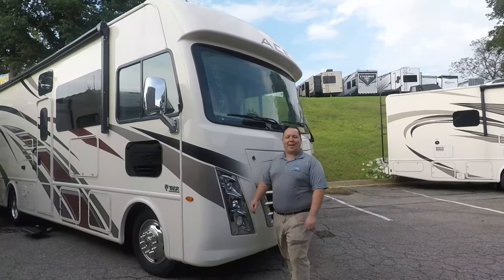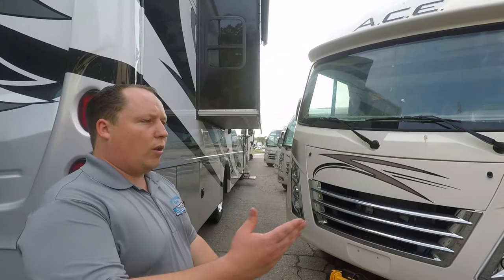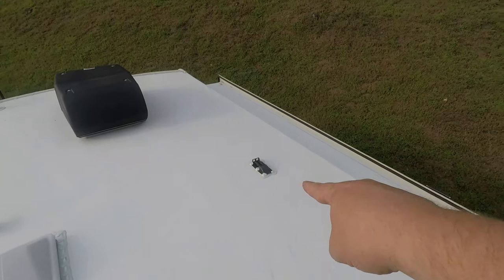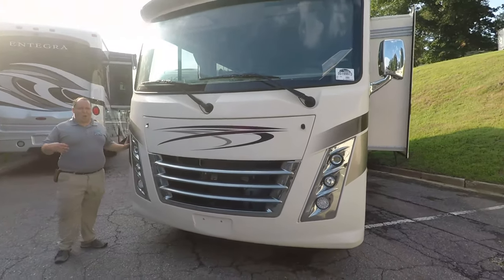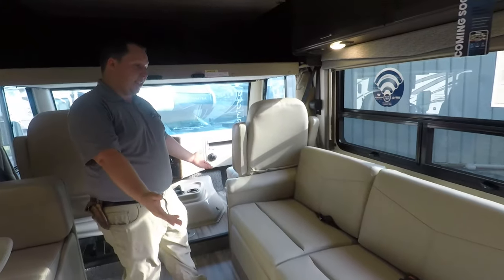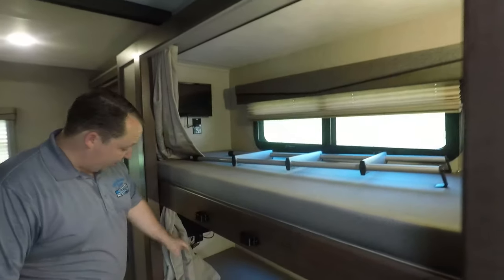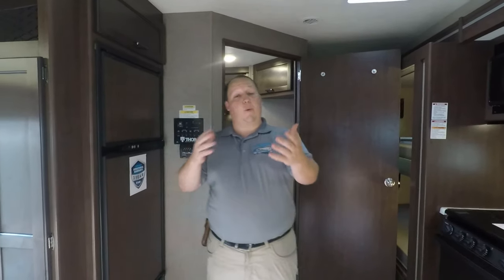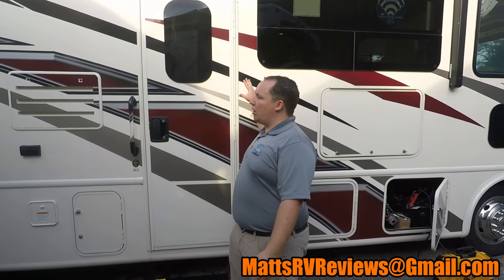2020 Thor ACE 30.2 - Bunk Beds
Hey Everyone its Matt from Matt's RV Reviews
Today were taking a look at the 2020 Thor A.C.E. 30.2
This is Thors Entry Level Class A Gas motorhome with bunk beds.

Now I wouldnt personally buy this RV... WHAT?!?! Can you believe a salesman is saying that? But let me explain... I claim to have the worlds only unbiased RV Review Channel and if I didnt speak my truth I wouldnt be authentic.
Now with that said the reason why I dont like this is because one of my favorite motorhomes is Thor Windsport 34J which in my opinion more featured and better then the ACE 30.2... BUTTTTT it is also 10-15k dollars more... So its easy for me to say spend more money... But at the end of the day I am not the one putting out the bill.
So take that with a grain of salt.. Dont listen to me or any other salesman buy whichever motorhome fits you and your family the best.

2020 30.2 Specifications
Sleeps 9
Slides 1
Interior Color TECH SAVVY
Chassis Ford F-53
TV Info LR 40" LED TV, BR 32" LED TV, Bunk Beds (2) 15.5" LED TV's, Ext. 32" LED TV

Thor Motor Coach A.C.E. Class A gas motorhome 30.2 highlights:

Full-Wall Slide
Bunk Beds
Master Suite
Drop-Down Bunk
Exterior TV

This A.C.E. Class A gas motorhome allows you to visit with everyone after turning your captain's chairs around to face the Dream dinette and jackknife sofa. You can plan your next adventure while eating a meal you cooked in the kitchen or while playing a game. Now picture yourself sleeping on a queen-size bed in your own private master suite while the kids are still sleeping on the bunk beds. You don't even have to use the furniture or drop-down overhead bunk unless you have more overnight guests. Your spouse can sneak through the dual-entry bath without waking up the kids to get to the main area to make breakfast. You can also do some work at the dash workstation or read a book while placing your drink on the coffee table. The full-wall slide on the 3TRAX wall slide system provides plenty of room to move about the coach.

The evolution of a Class A and a Class C motorhome defines each A.C.E. model by Thor Motor Coach. From the power drop-down bunk with a ladder and the elegant fabric collections to the Kibble Station, the Bird's Eye Window, and the Pet-Link multi-purpose tie-down, you will enjoy every single part of the A.C.E. Class A gas motorhome. Choose your favorite layout and start your new adventure tomorrow!